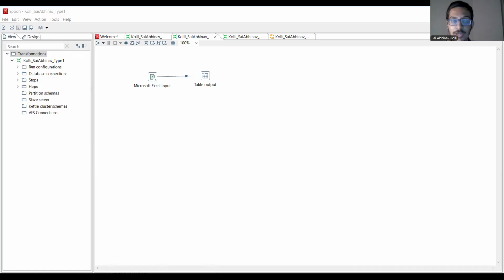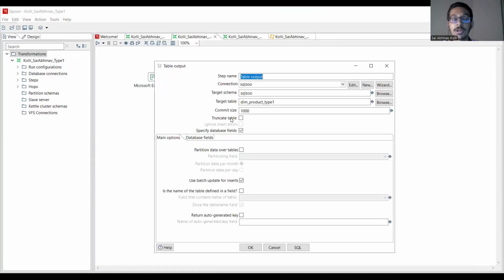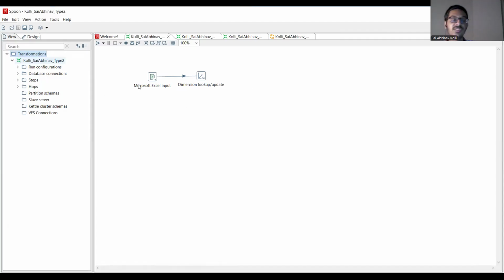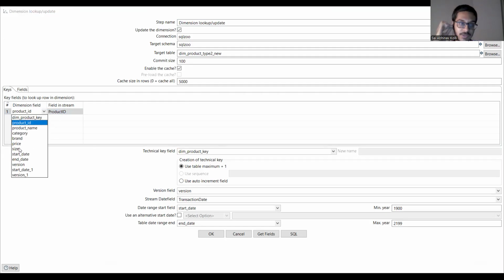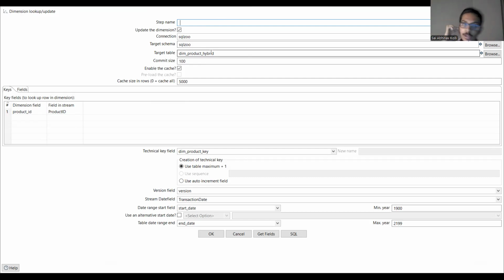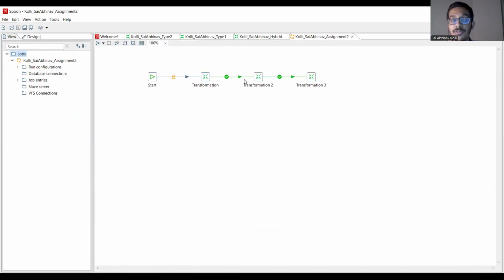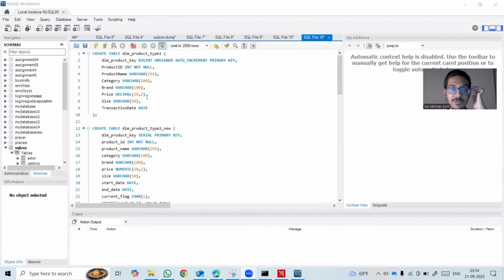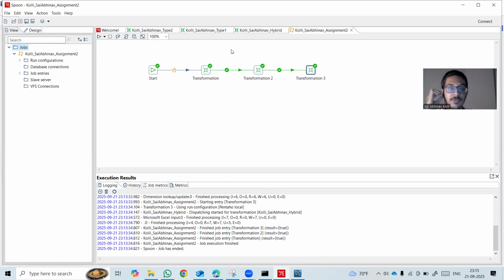Sai Abhinav Kolli PDI Assignment 2 Demonstration